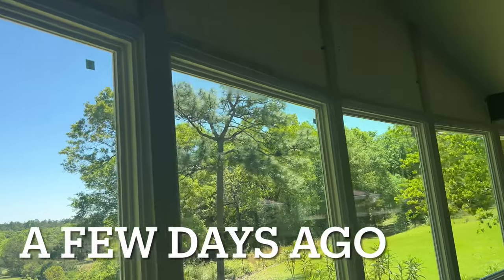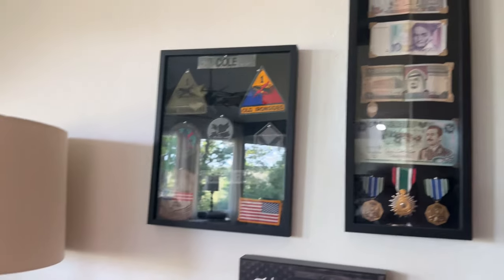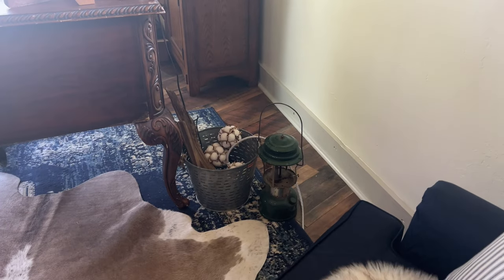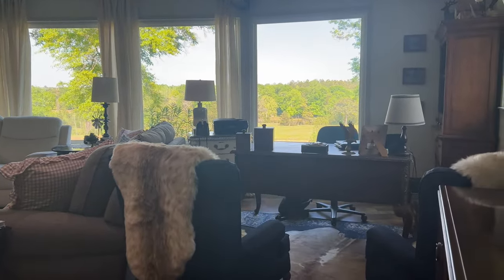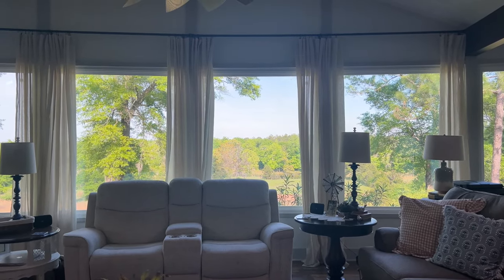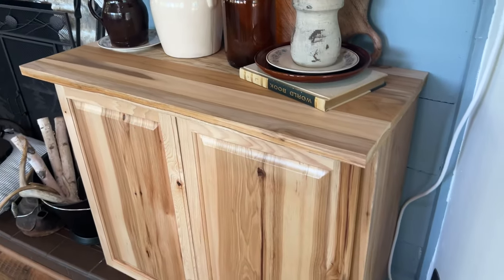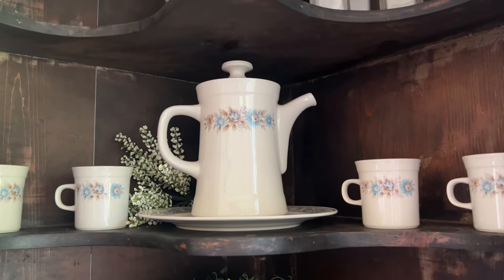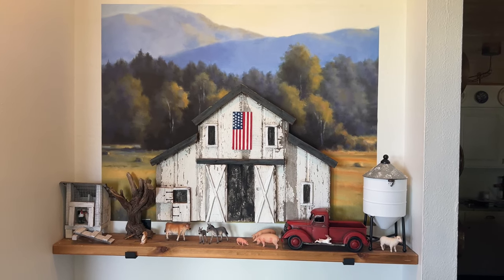Farmhouse Living Room/ Cozy Farmhouse Living Room/ Rustic Living Room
Farmhouse living Room. Rustic Living Room. Masculine office . Military display. Cozy living room ideas